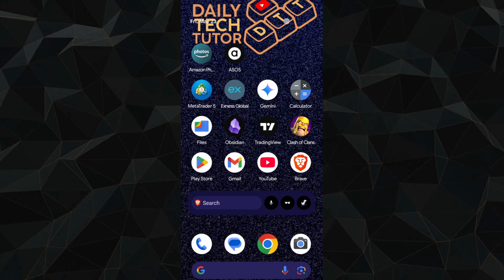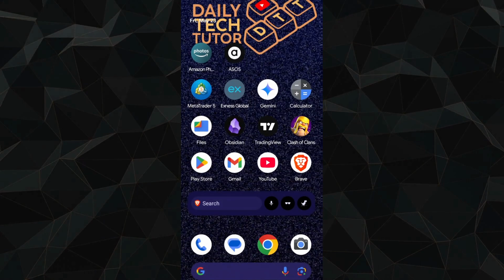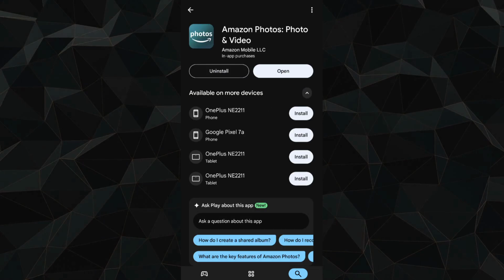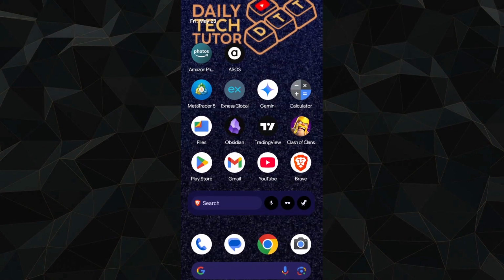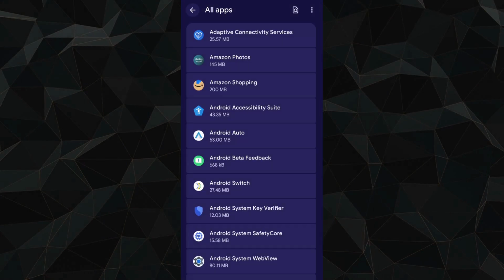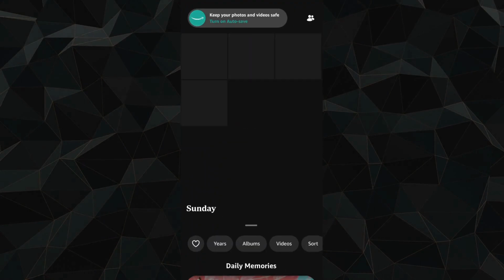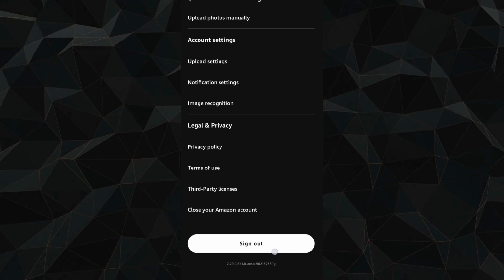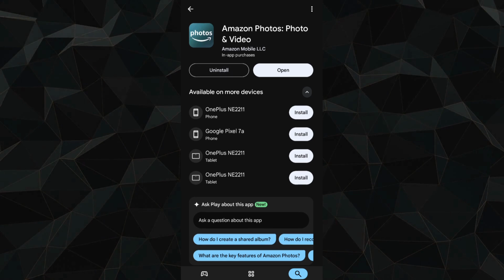Amazon Photos Keeps Crashing? Here’s How to Fix It (Latest Update)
Is your Amazon Photos app crashing unexpectedly or freezing at the worst possible times? You’re not alone—and the good news is, this video has the solutions you need! Whether you're using Android, iPhone, or desktop, we’ve got quick, effective steps to get your app running smoothly again.

In this video, we walk you through a full troubleshooting guide to fix app crashes in Amazon Photos. We’ll cover everything from simple fixes to more advanced tips that can resolve persistent issues—so you won’t lose access to your precious photos.

Here’s what you’ll learn:

How to clear cache and app data safely

Steps to update Amazon Photos to the latest version

Checking for device compatibility and available storage

Reinstalling the app without losing your photos

What to do when background apps interfere with Amazon Photos

How to contact Amazon support if nothing else works

Our goal is to help you enjoy a smooth, crash-free photo experience so you can focus on what matters most: preserving and accessing your memories. Whether you're managing albums, backing up new images, or sharing with family and friends, this guide will have your app back in action in no time.

This is your go-to fix-it video for all things Amazon Photos app performance in 2025. Stay ahead of glitches and get your digital life running seamlessly.